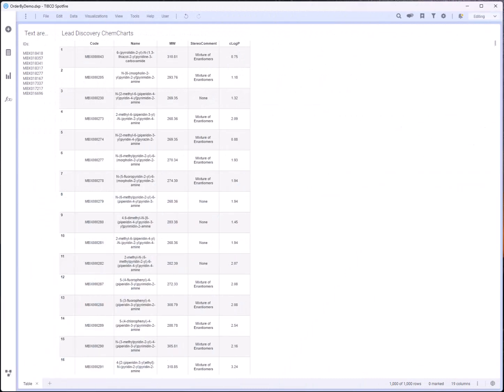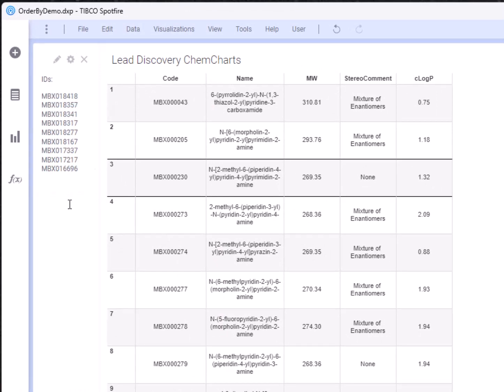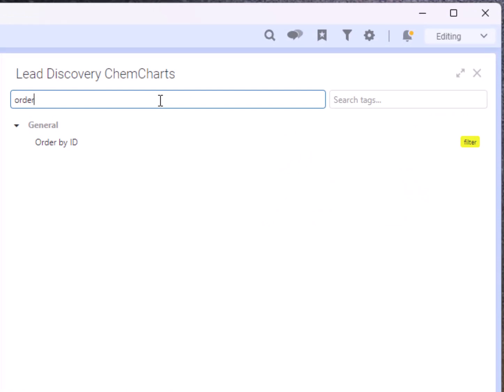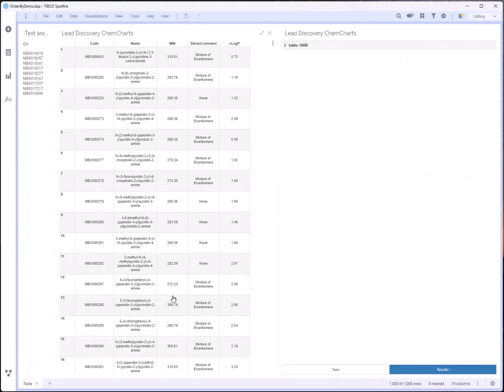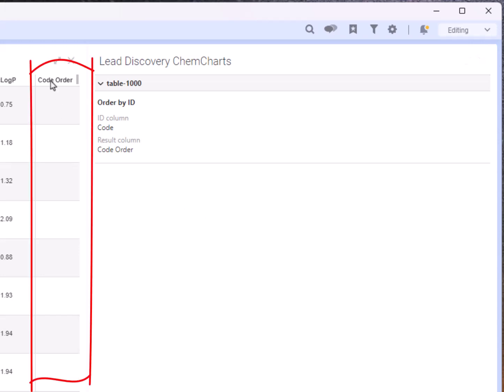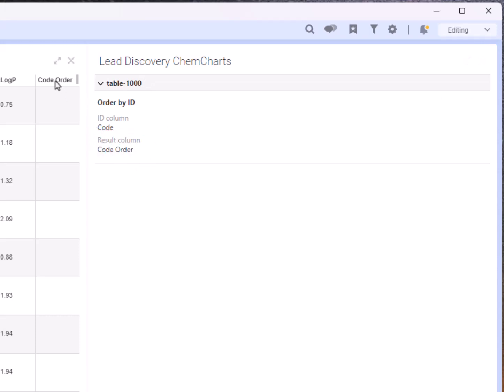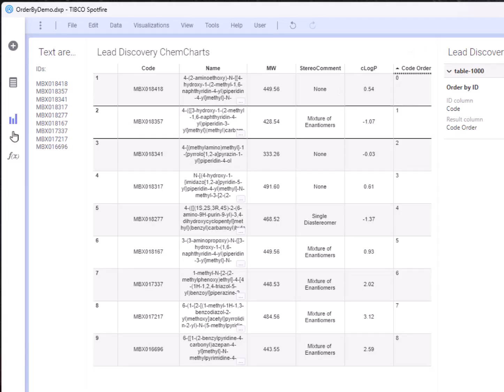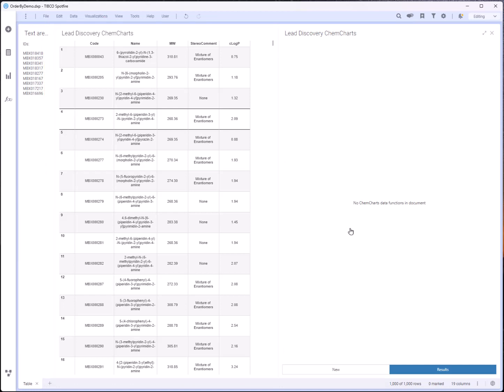Order by ID data function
Tutorial describing the use of the order by ID data function. This allows users to order and filter rows in a Spotfire data table based on a set of unique identifiers.